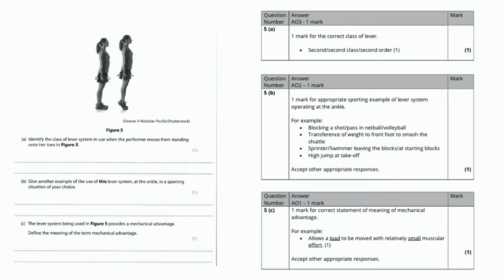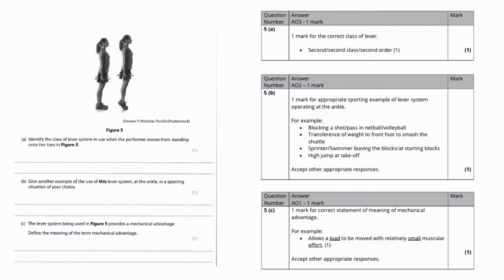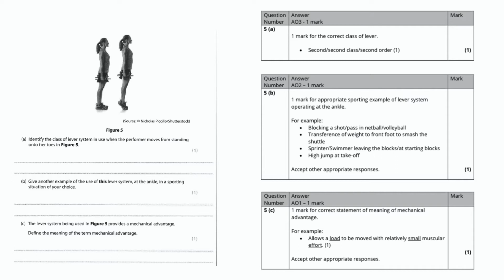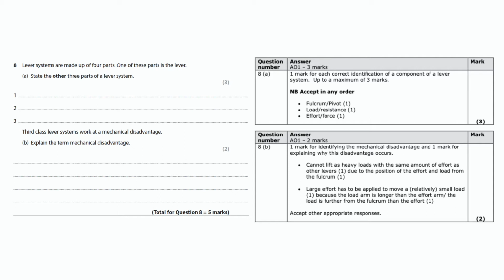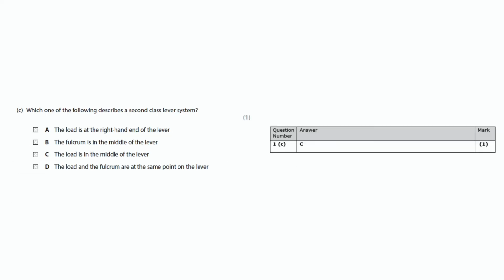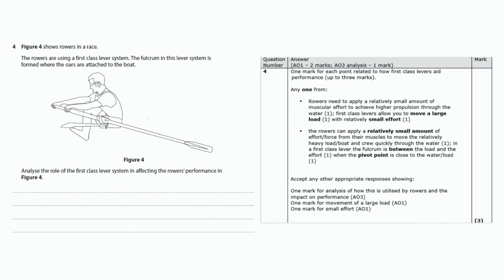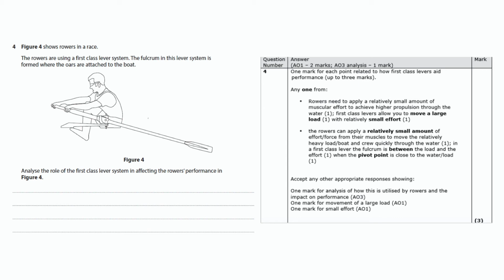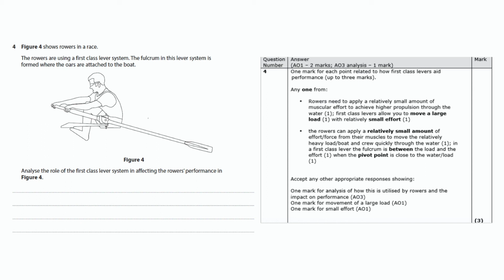Edexcel GCSE PE - Lever Systems Answers